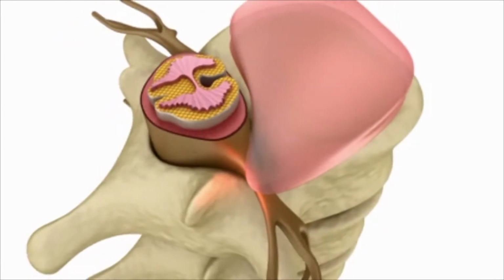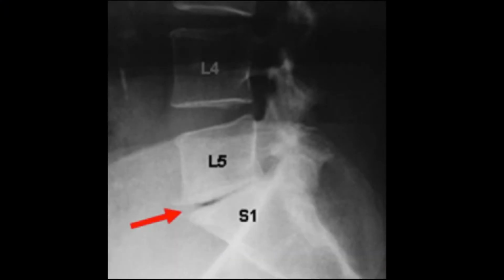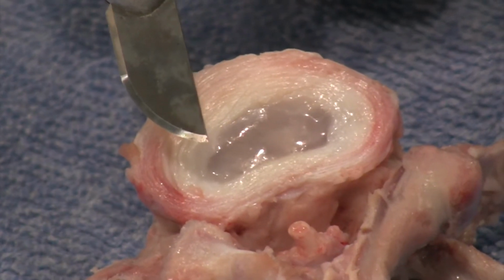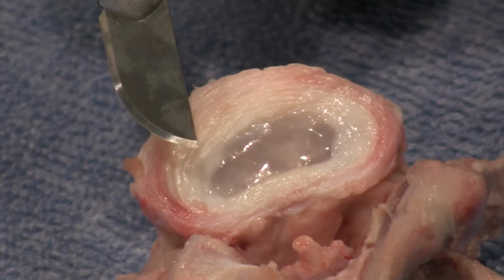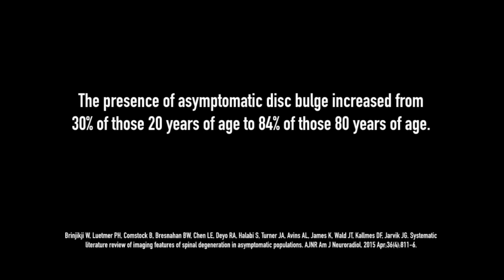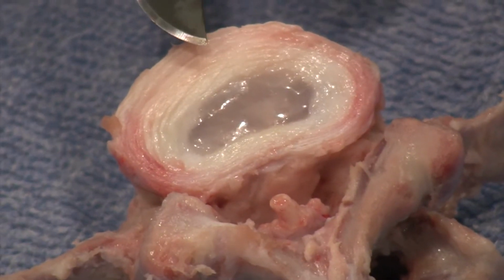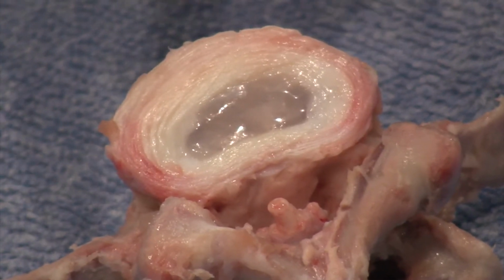Chiropractic Education of the Lumbar Disc www chiroup com